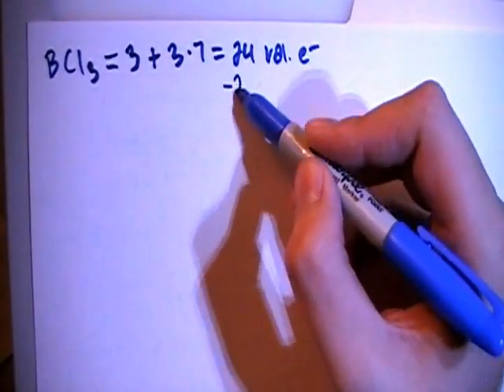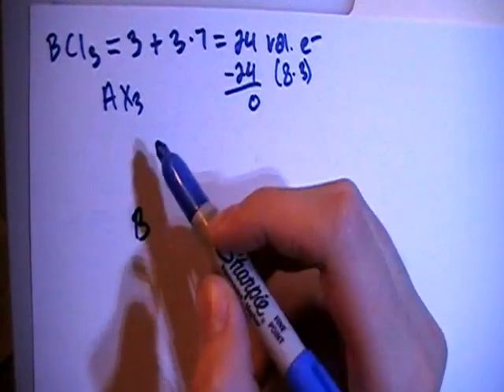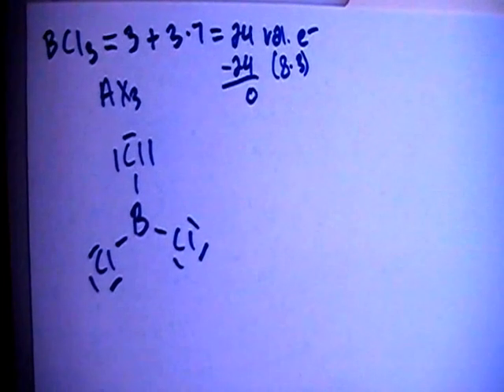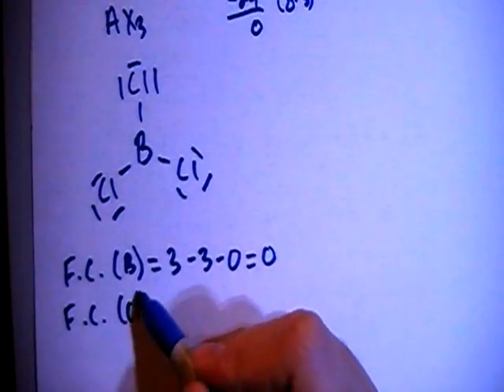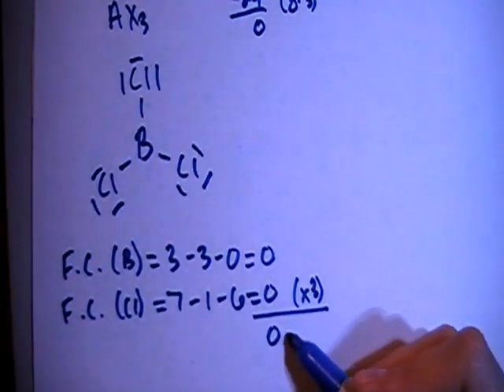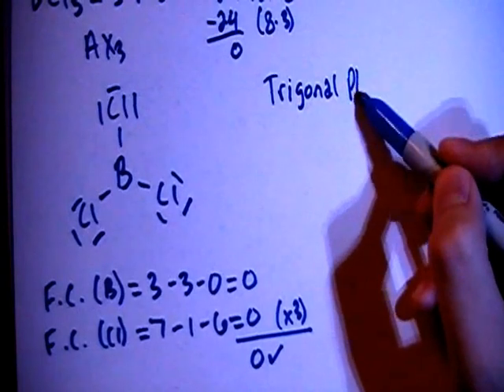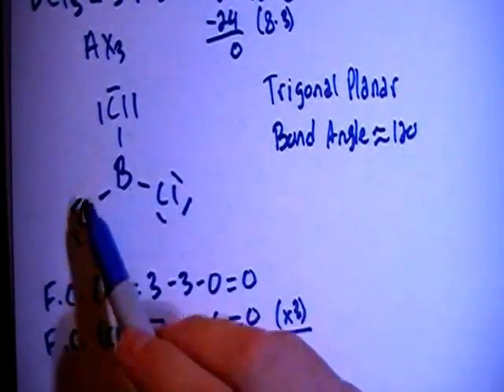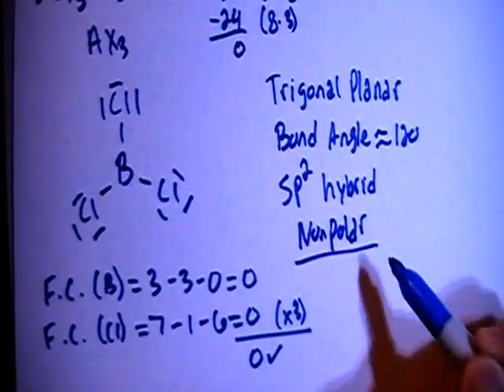Boron Trichloride BCl3 Lewis Dot Structure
A video explanation of how to draw the Lewis Dot Structure for Boron Trichloride, along with information about the compound including Formal Charges, Polarity, Hybrid Orbitals, Shape, and Bond Angles.